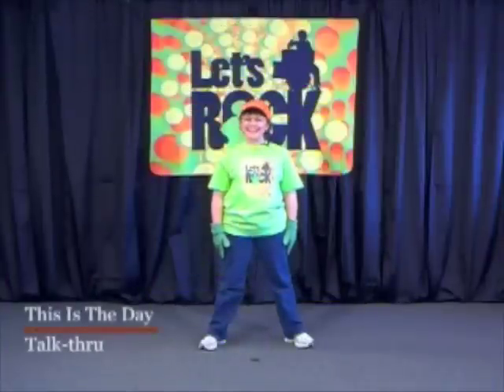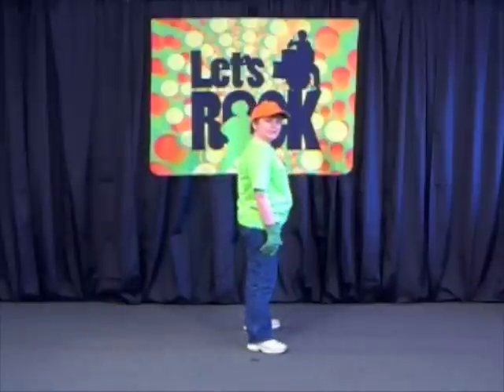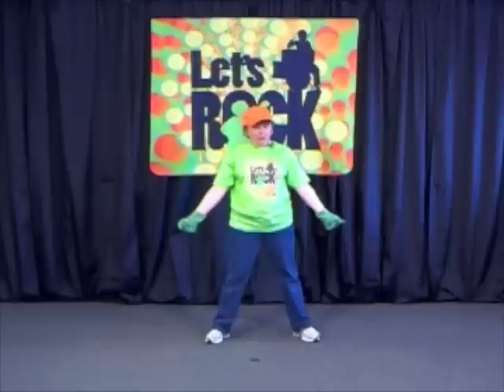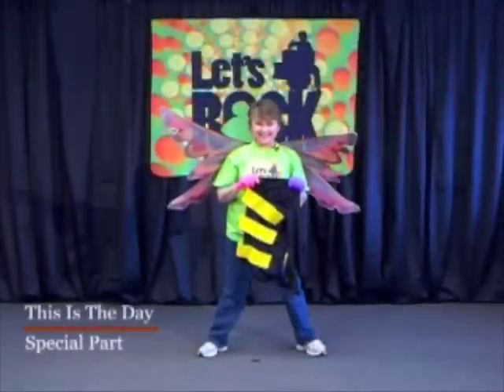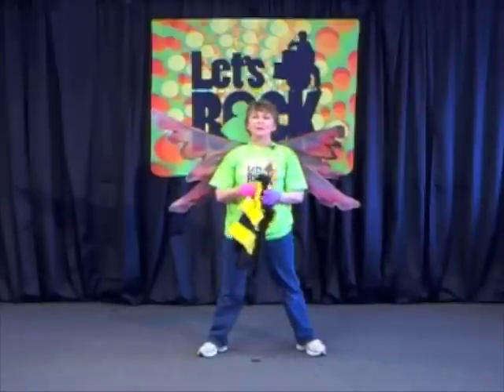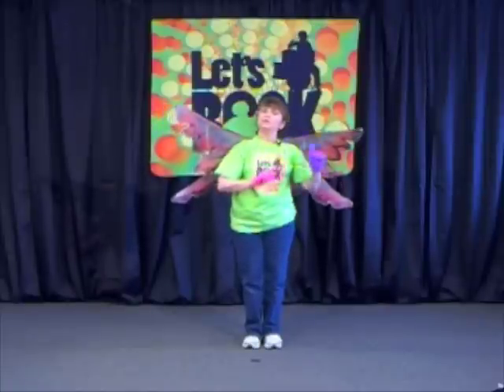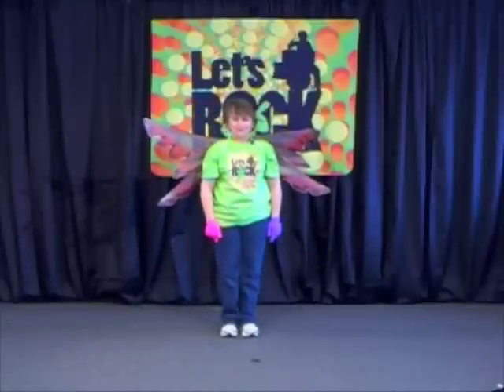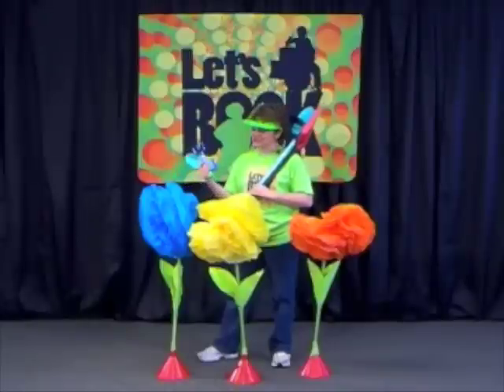Let's Rock! Movement part 1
While you wait for your Director's Resource Kit to arrive, here is the movement instruction for Song 1, "This Is the Day."